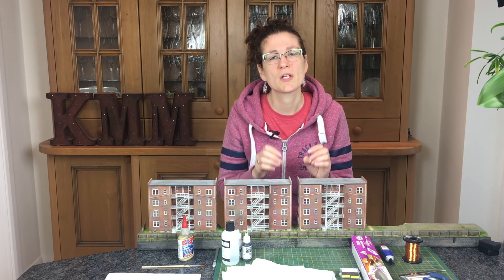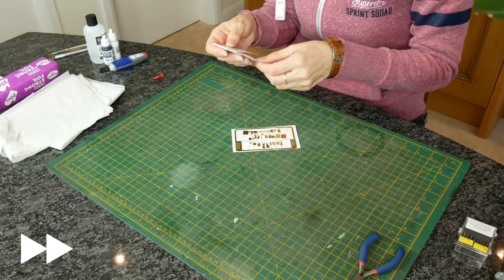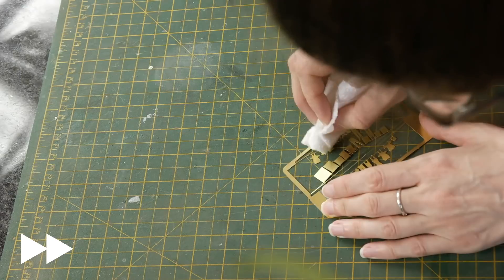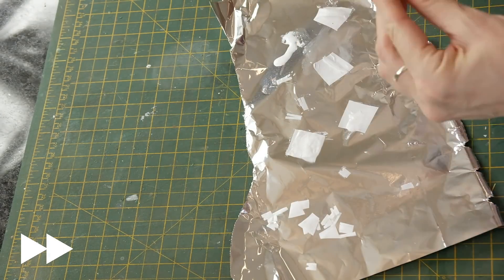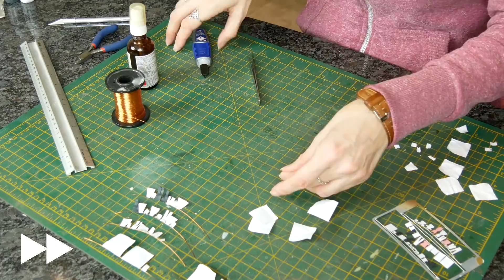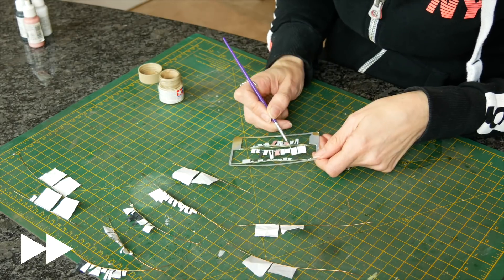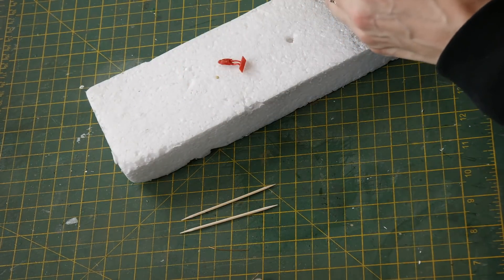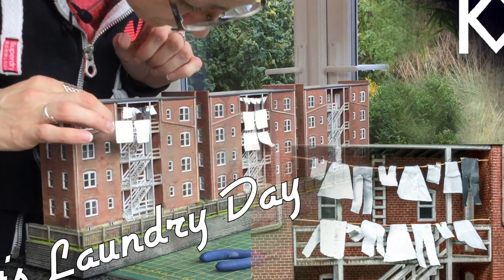How to Model Washing or Laundry Lines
I love adding layers of detailing to my structures and washing or laundry lines are a simple detail that can be added very easily to your layout or diorama. I show 3 different methods which you can use.

Check out Shorpy.com for photos of washing lines in New York in the 1900s.

◾Bar Mills Laundry Lines - #0049
◾X-acto knife
◾Needle Files
◾Strong foil
◾Tissue
◾Magnet Wire - this is 0.2mm but you can get 0.1mm which may be better for washing lines.
◾Archimedes Drill
◾Drill bits - I used 0.7mm
◾Isopropyl Alcohol
◾White Glue Mix - 1/3 white PVA glue 2/3 Water
◾Super Glue
◾Super Glue kicker or zapper
◾Halfords Grey Primer. You can use Tamiya fine grey surface primer instead.
ttps://amzn.to/2Po1MJO
◾Acrylic paints - I used:
◾Vallejo white 70.951
◾Vallejo Black Grey 70.862
◾Vallejo Old Rose (70.944)
◾Tamiya Wooden Deck Tan (XF-78)
◾Medium India Ink) in Isopropyl Alcohol wash - 2 teaspoons of ink to 1 pint of alcohol
◾Scale ruler or person